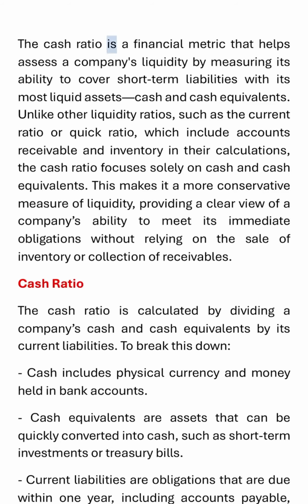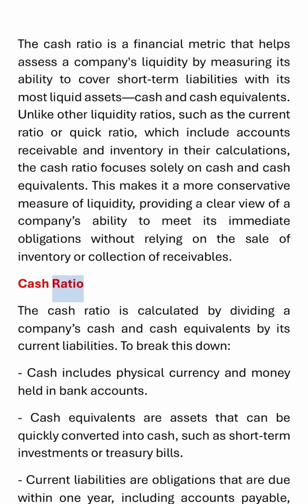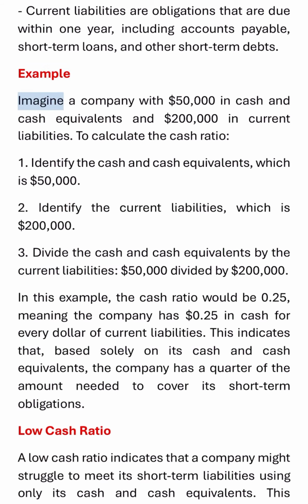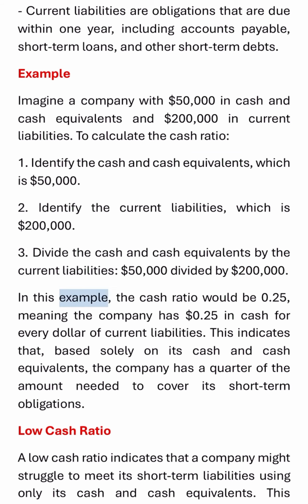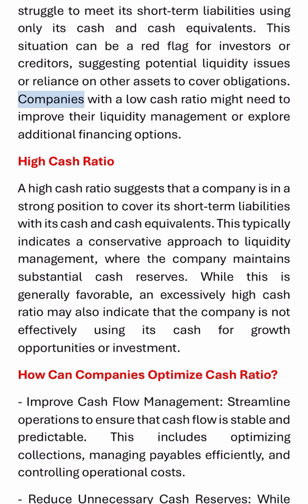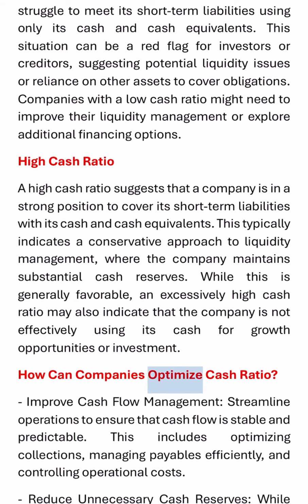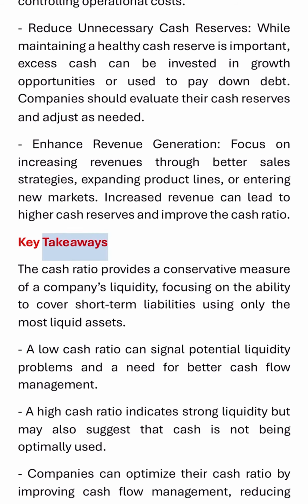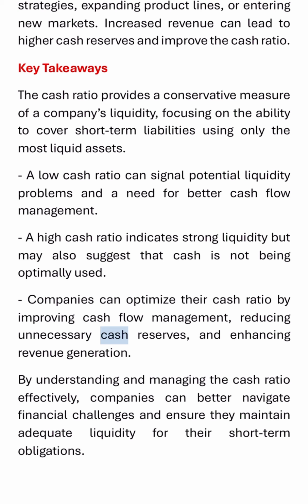Cash Ratio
The cash ratio is a financial metric that measures a company's ability to cover its short-term liabilities using only its cash and cash equivalents. Unlike other liquidity ratios, the cash ratio provides a conservative view by excluding assets like inventory and receivables. A low cash ratio may indicate potential liquidity issues, while a high cash ratio shows strong liquidity but might suggest that cash reserves are not being effectively utilized. Companies can optimize their cash ratio by improving cash flow management, reducing unnecessary cash reserves, and enhancing revenue generation.